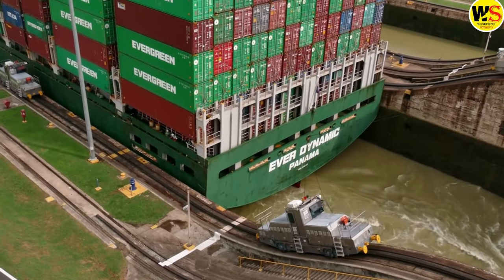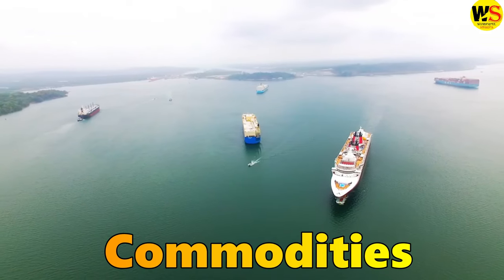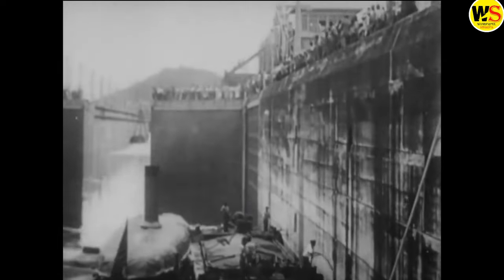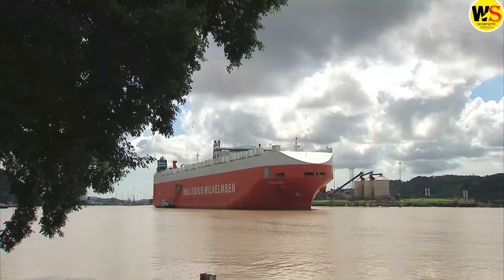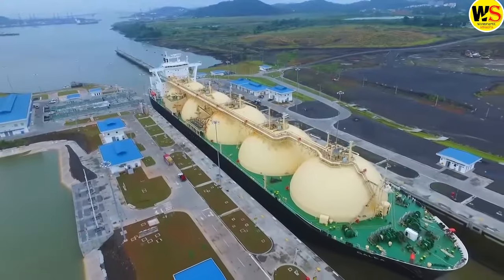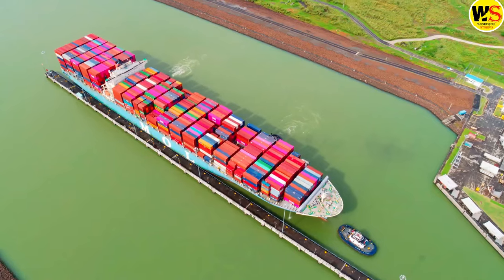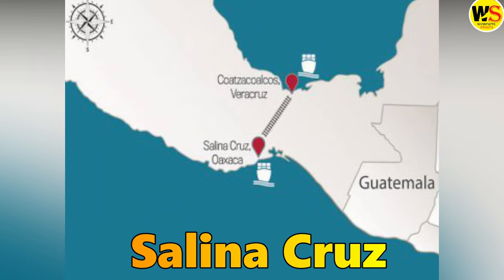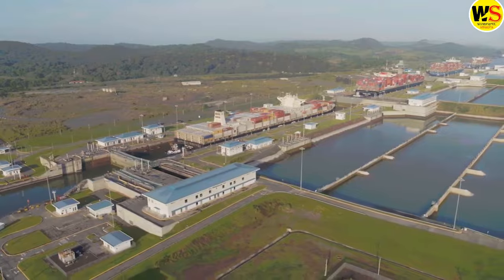How to Prevent the Panama Canal from Drying Up | Wonderful Stories